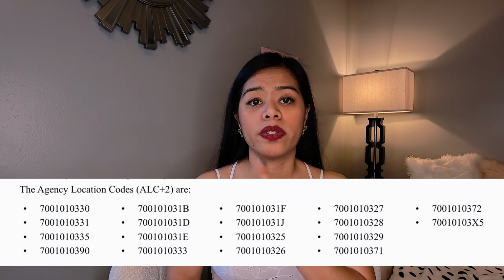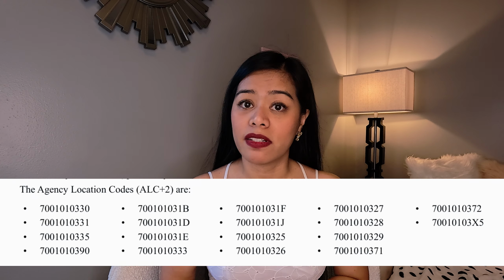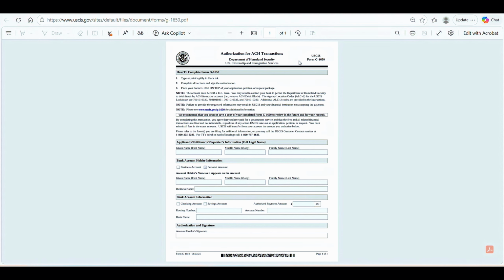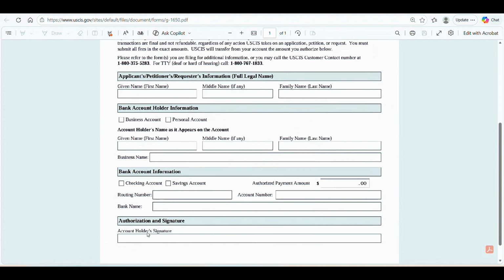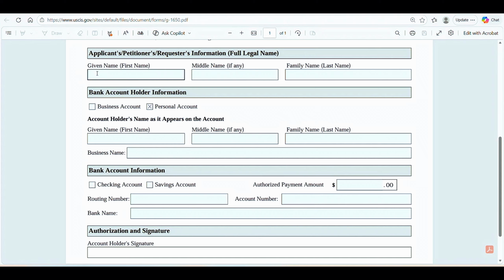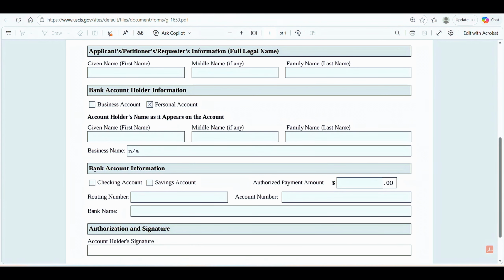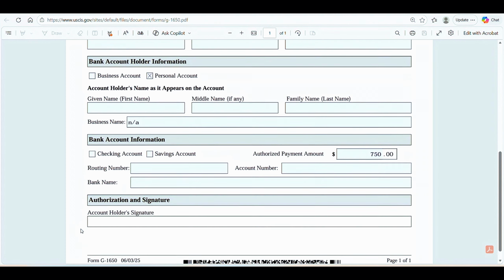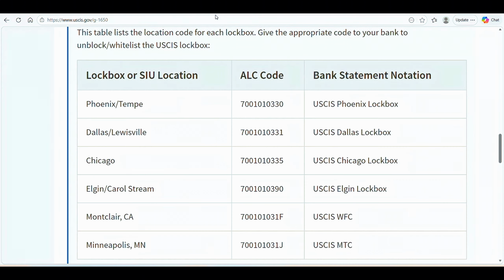FORM G-1650 ACH EXPLAINED | CALL YOUR BANK AND OPEN THESE NUMBER | AVOID REJECTION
Hello friends in this video I will share with you the ---